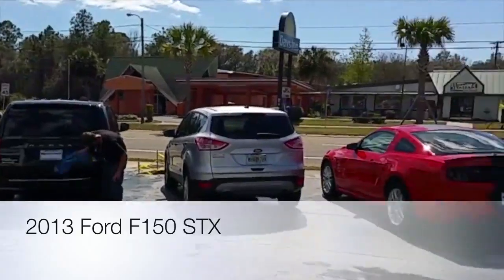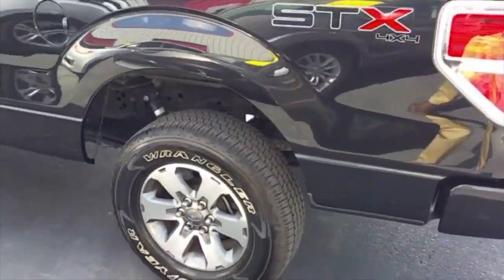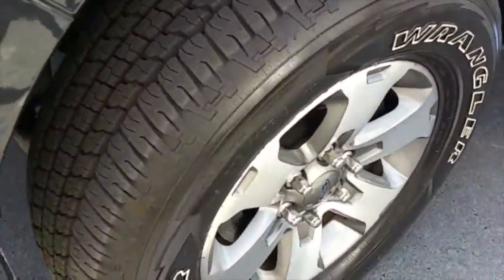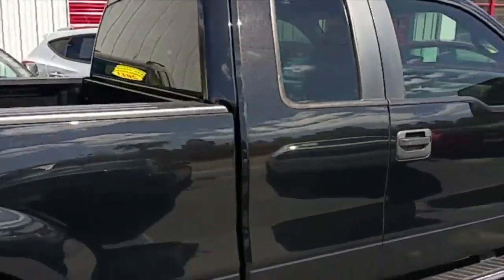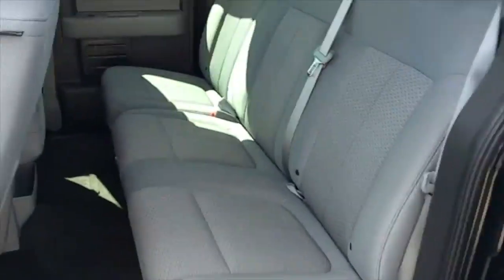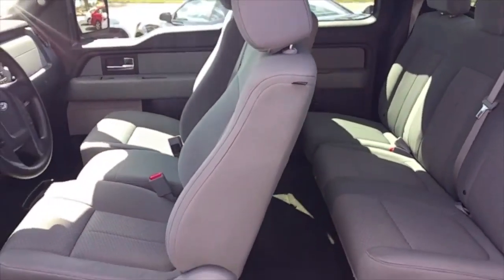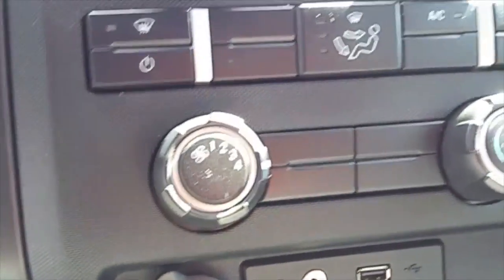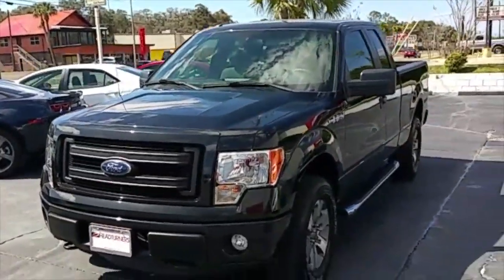2013 Ford F150 STX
Make your trucking dreams come true with our 2013 Ford F150 STX. Stick around for a sneak peak at another of our head turning selection.